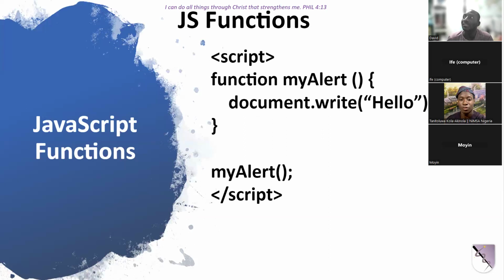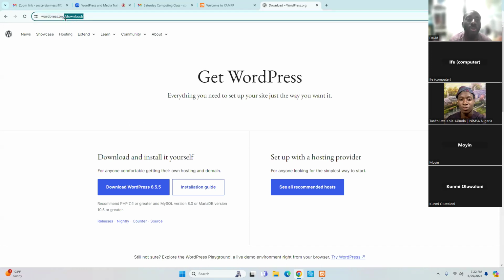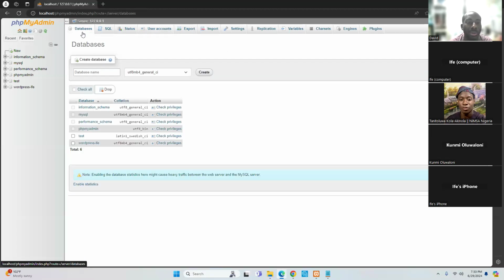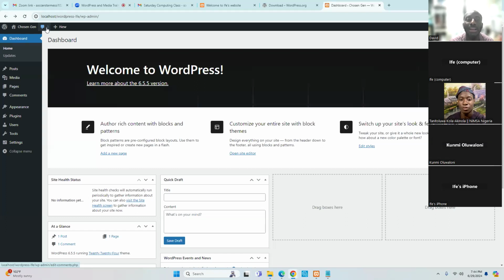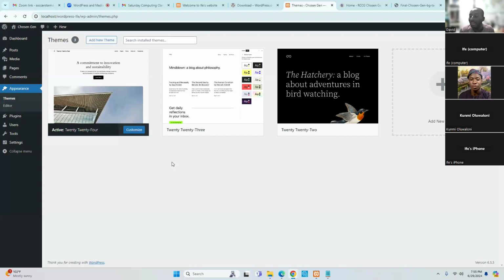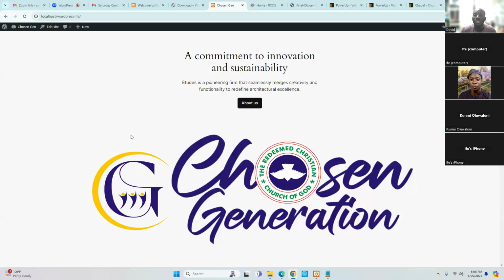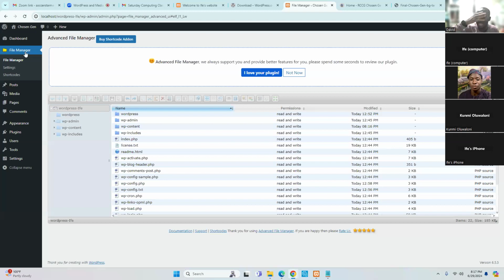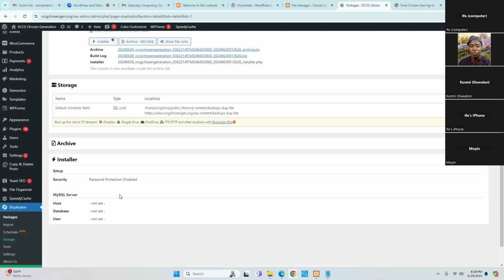Computer Media Training 18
Media and computer training for Star Canyon School and RCCG Chosen Generation, Casa Grande